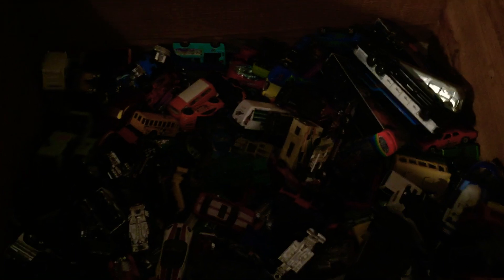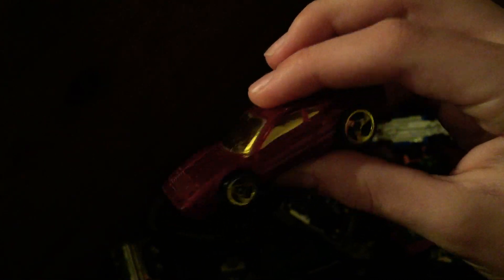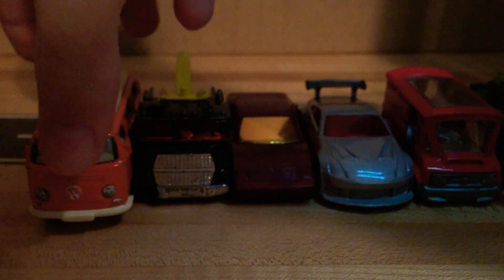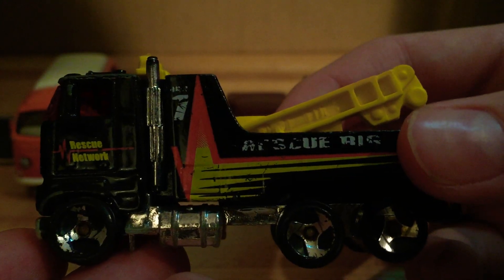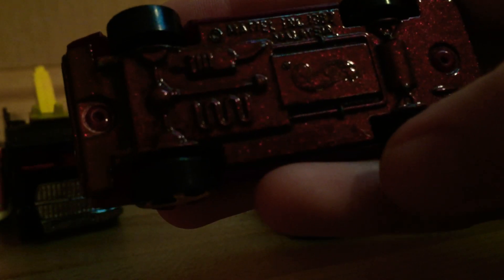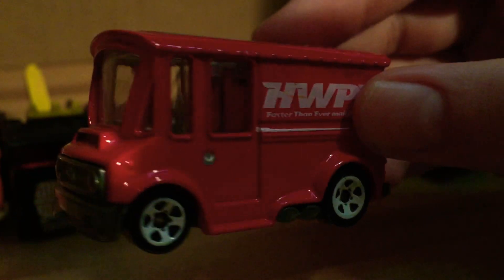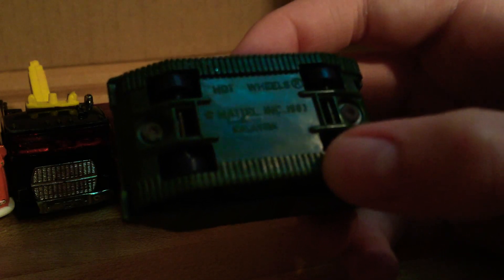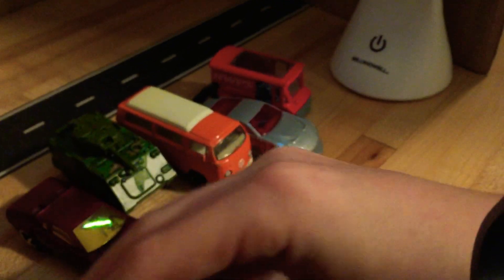SUNDAY SEARCH - BEYOND THE BOX: Episode #6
1. 1970 IT21 Volkswagen Bus - 2007 - Matchbox
2. 1981 ? Rescue Tow Truck ? - HotWheels
3. 1982 ? Sports Car ? - HotWheels
4. ? Nissan Nismo 350Z ? - HotWheels
5. ? Bread Box - HWPS Post Van ? - HotWheels
6. 1983 ? Tank ? - HotWheels

Time - Stamp Your Favorite!